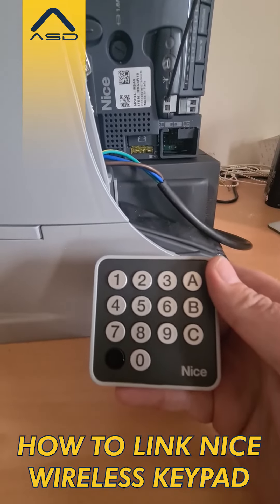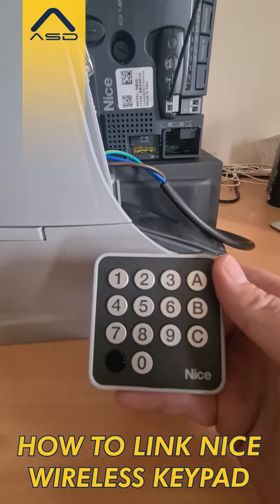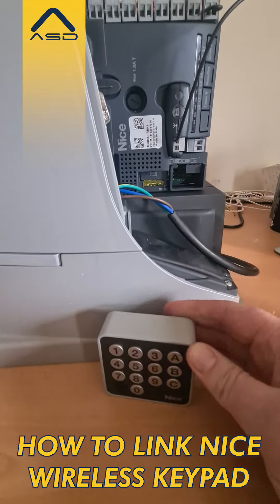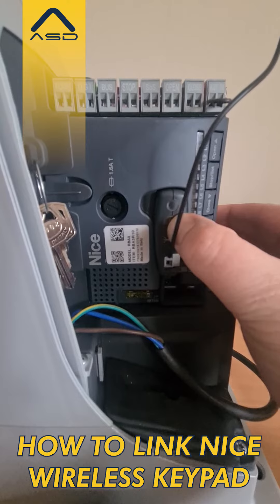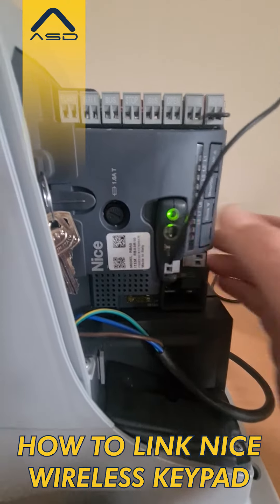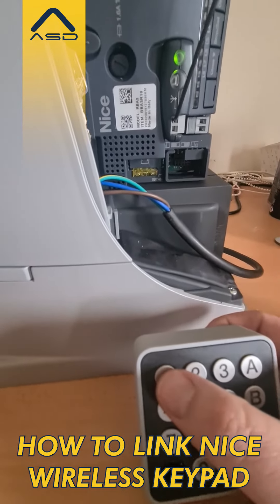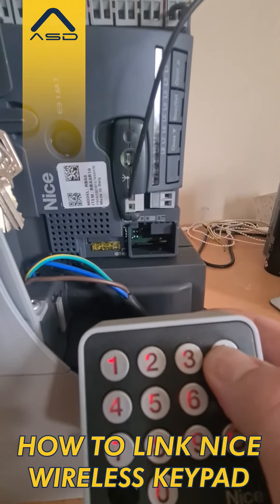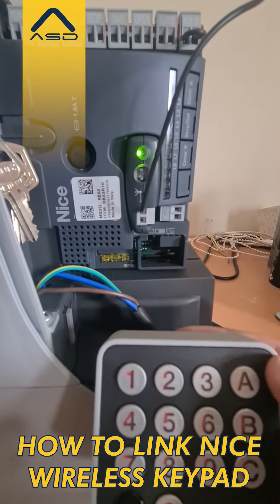HOW TO LINK NICE WIRELESS KEYPAD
In this video, Micheál shows how to link a Nice wireless keypad with Nice Automation.